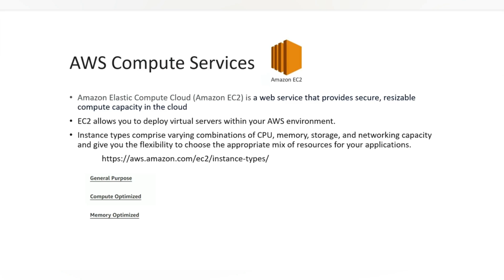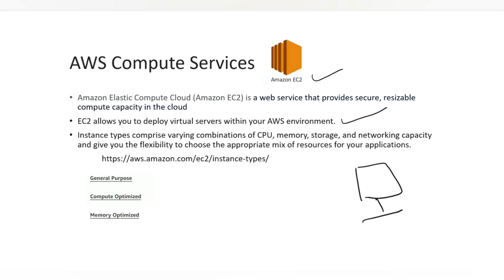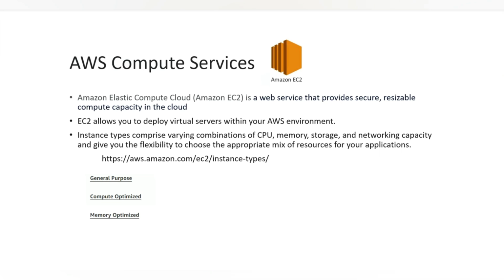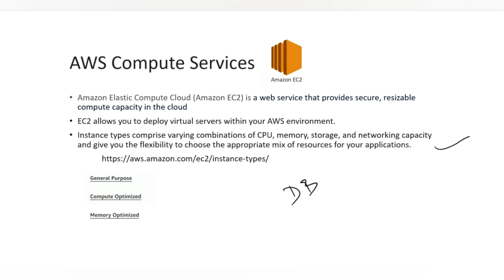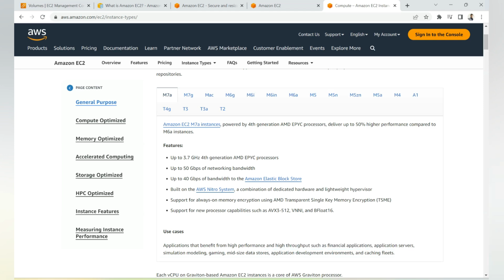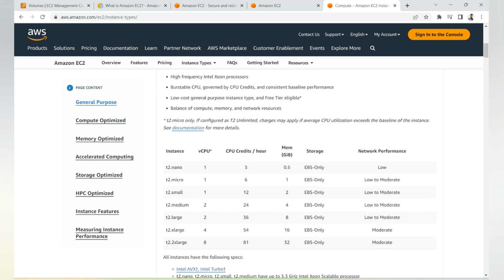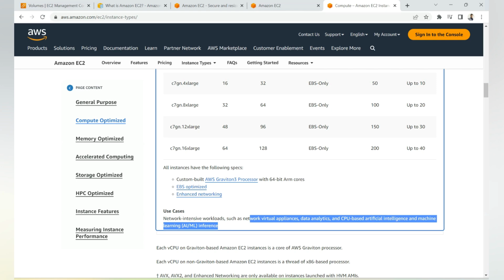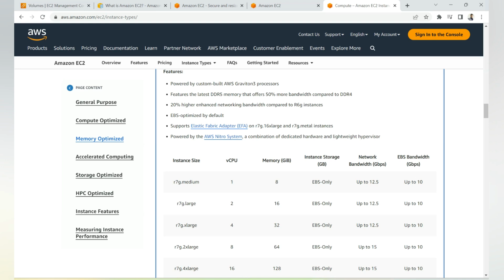10.What is AWS EC2